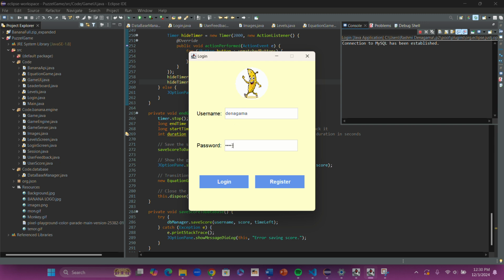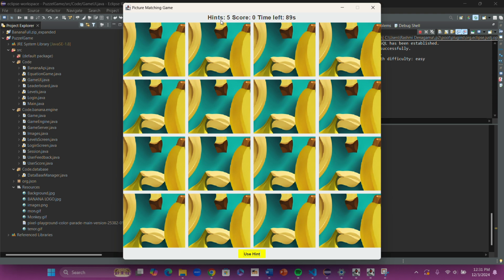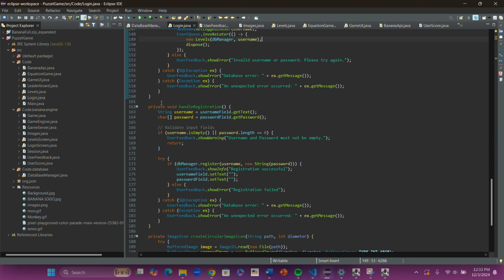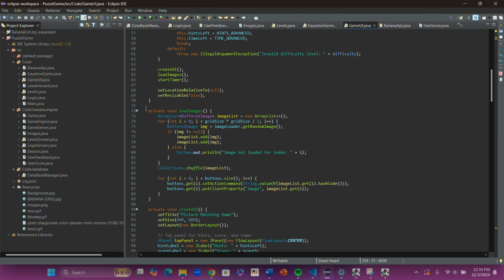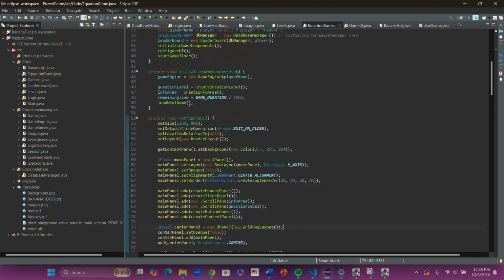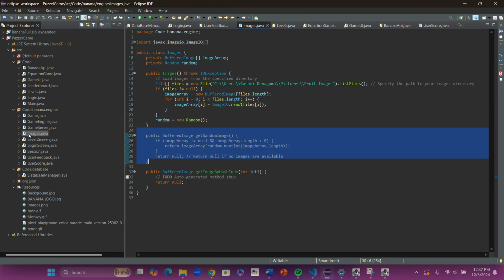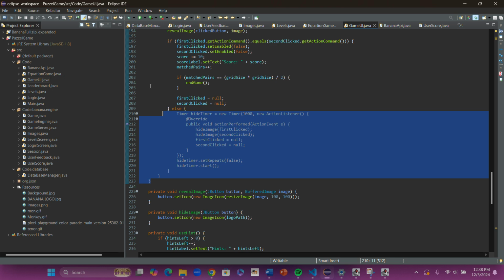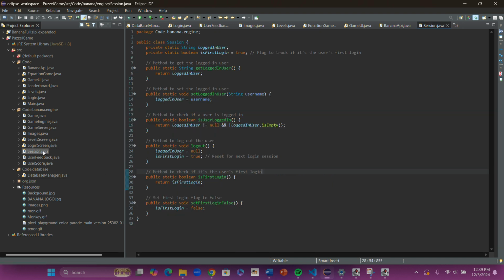Banana API! Puzzle Matching & Math Challenge Game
Description:
🔥 Get ready for an exciting picture-matching puzzle game with a math challenge twist! Solve puzzles, match images, and crack equations to win! 🧠⏳ with the Banana API

💡 Game Features:
✅ Multiple Difficulty Levels – Beginner, Intermediate & Advanced 🎯
✅ Puzzle Matching Challenge – Match image pairs before time runs out! ⏰
✅ Math Equation Game – Solve a math problem after each puzzle! ➗✖️
✅ AI-Integrated Gameplay – Uses the Banana API 🍌 to generate game challenges
✅ Leaderboard – Track scores & compete with other players! 🏆
✅ User Login System – Secure player sessions & progress tracking 🔐

🚀 Built with Java, integrating low coupling & high cohesion for smooth gameplay! Perfect for math lovers & puzzle enthusiasts! 🎲🔢